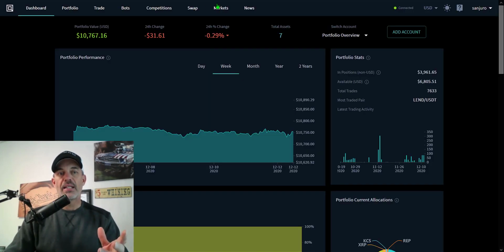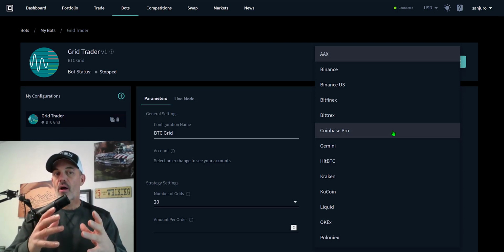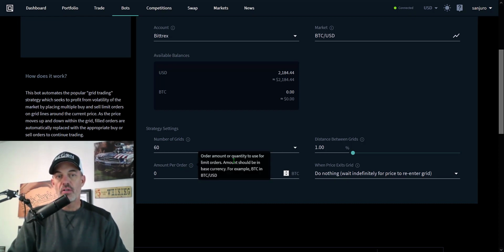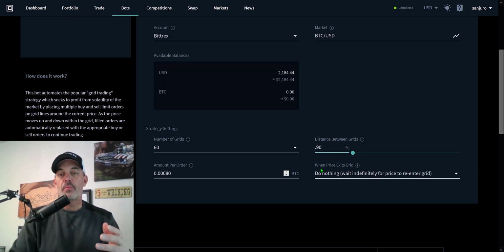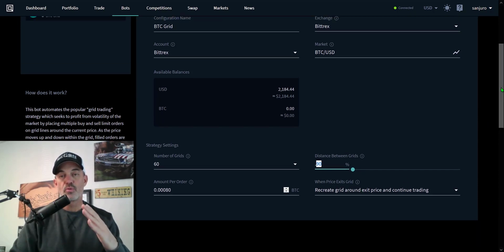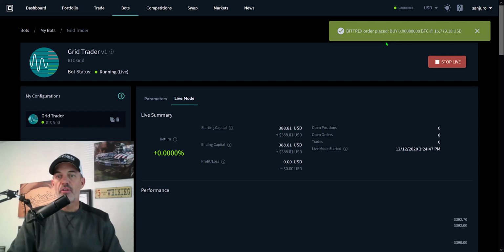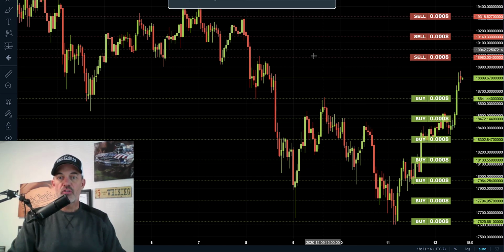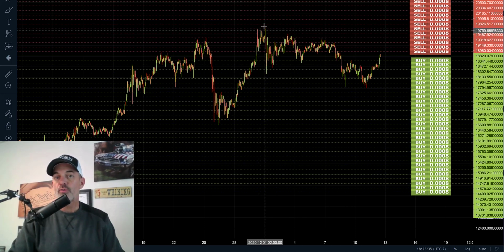How To Setup Bitcoin Automated Crypto Trading Grid Bot On Quadency Cryptocurrency Trading Platform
How To Setup A Bitcoin Automated Crypto Trading Grid Bot On The Quadency Cryptocurrency Trading Platform.